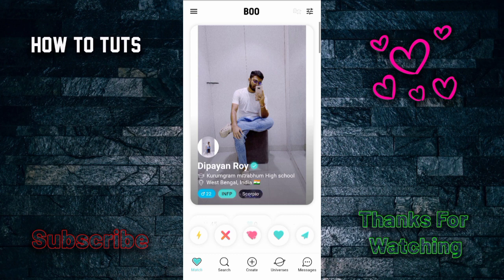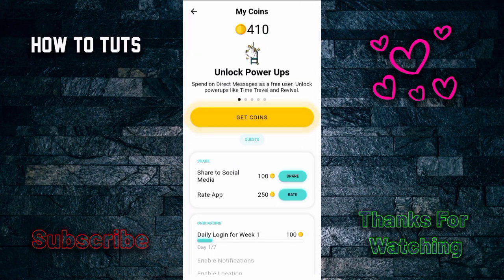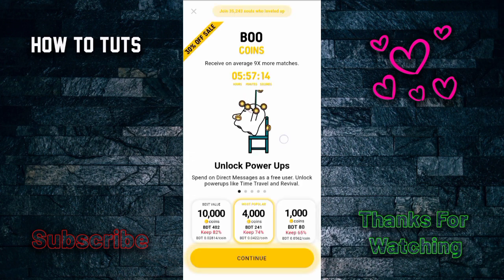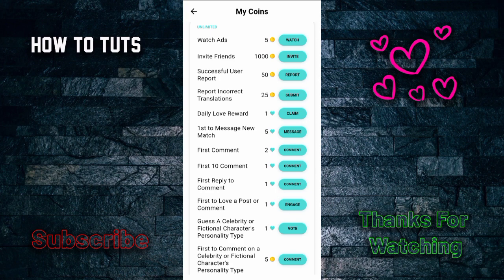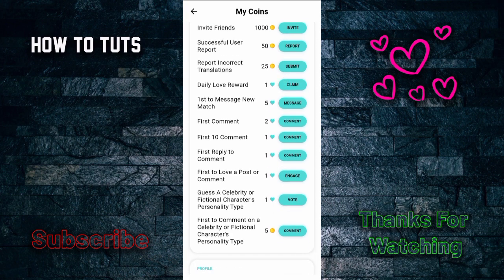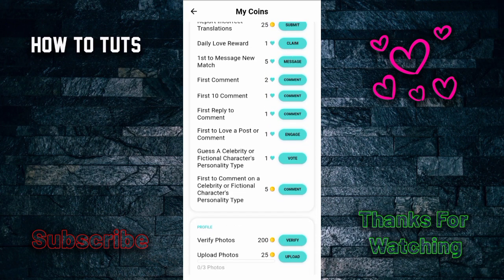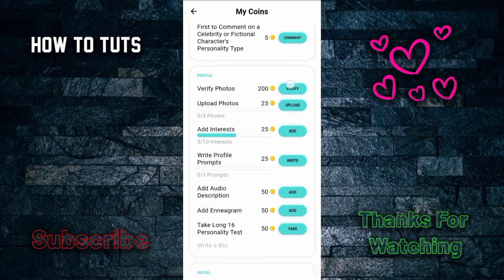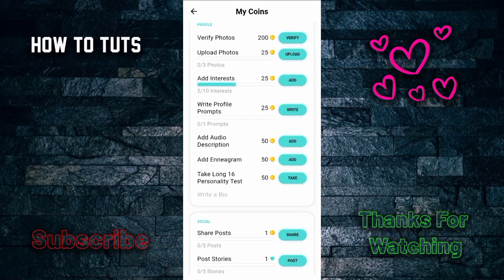How To Earn Free Coin In Boo Dating App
In this video, I will guide you on How To Earn Free Coin In Boo Dating App. Trending social media apps, AI apps, android apps, money apps, new Android apps, and how-to tuts are being top-ranked in

You may find this video using these keywords:
👉 How to use boo dating app 2024
👉 Create an account in the boo dating application
👉 Boo Dating, chat, and friends app
👉 Top dating app account Creations 2024